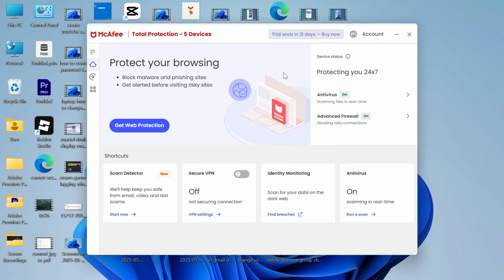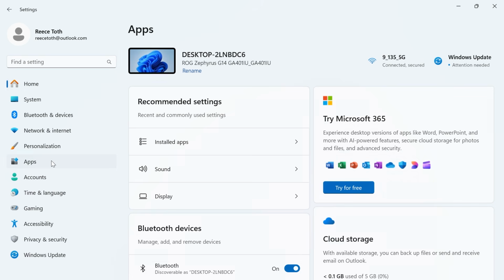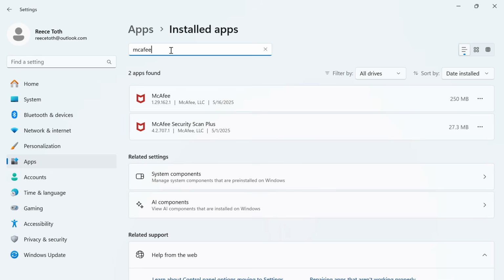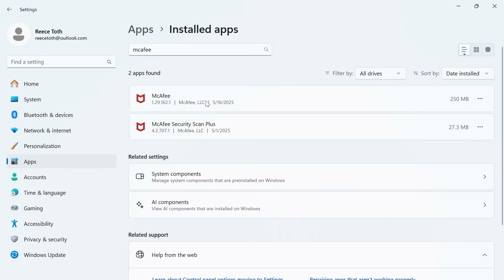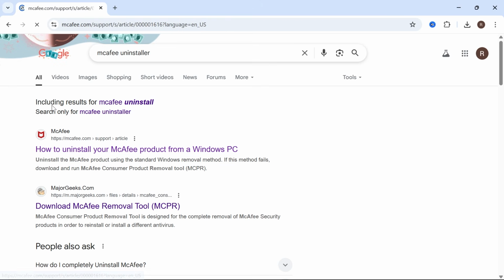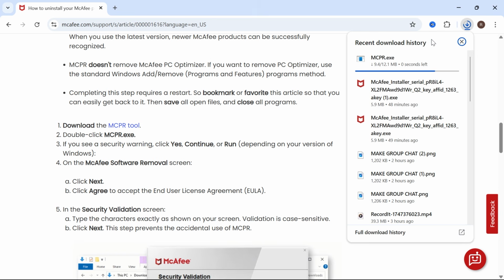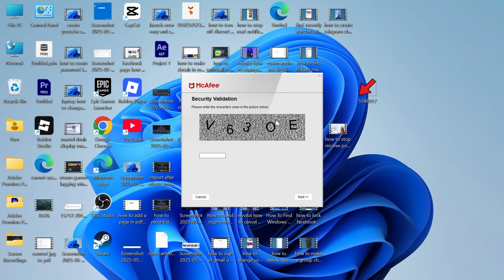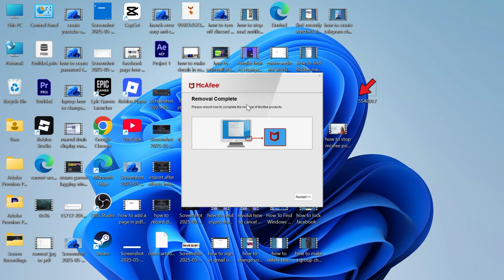How To Uninstall & Remove McAfee in Windows 11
Want to completely uninstall McAfee antivirus from your Windows 11 laptop or PC? This step-by-step guide shows you how to remove McAfee using Windows settings and the official McAfee Removal Tool (MCPR). Learn how to disable McAfee protection, delete leftover files, and ensure your system is clean from all McAfee components.